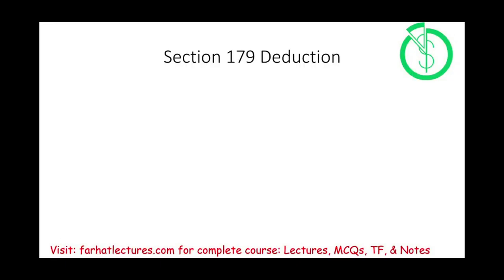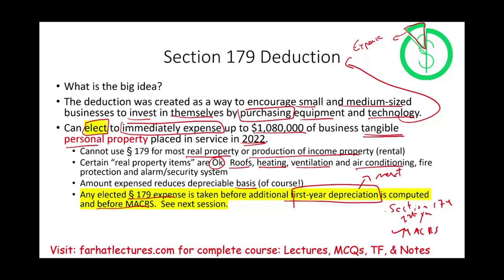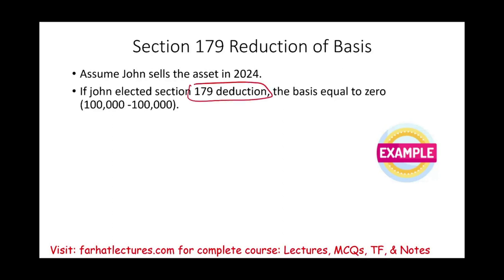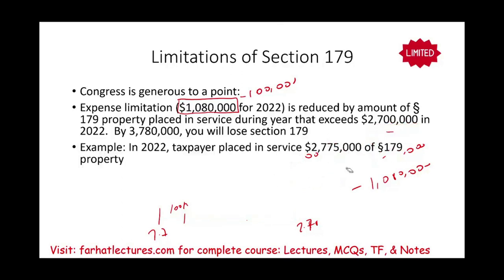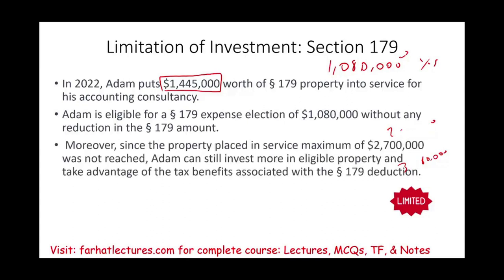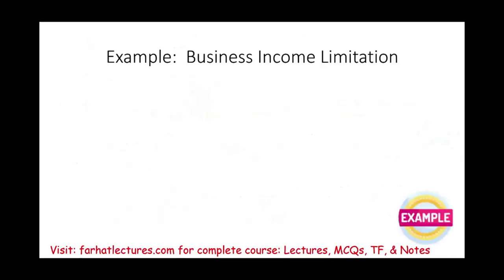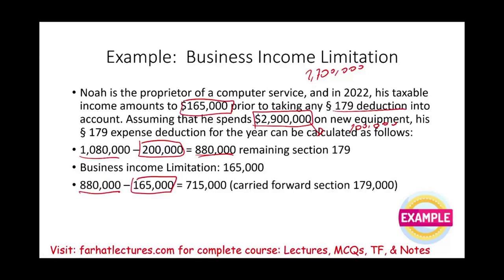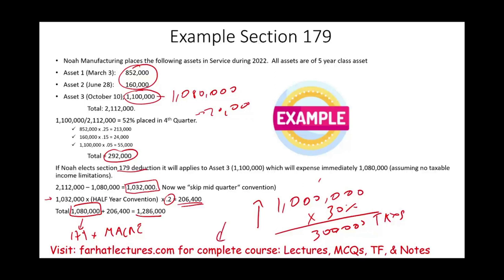Section 179 Deduction Cost Recovery. CPA Exam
In this session, I explain section 179 deduction as a cost recovery method